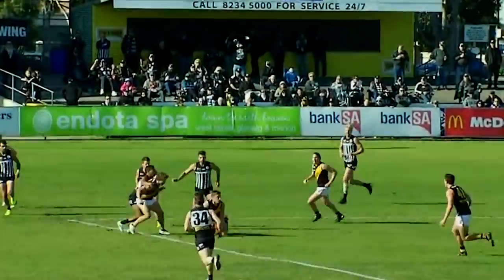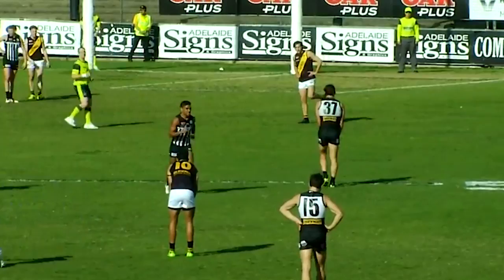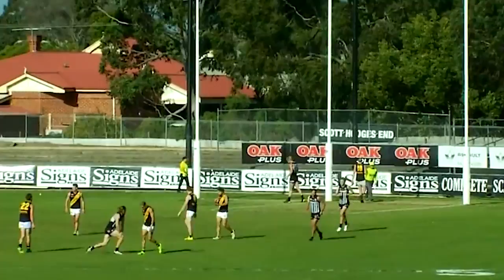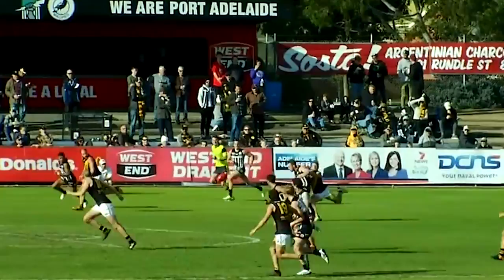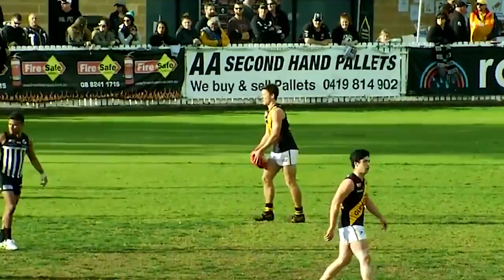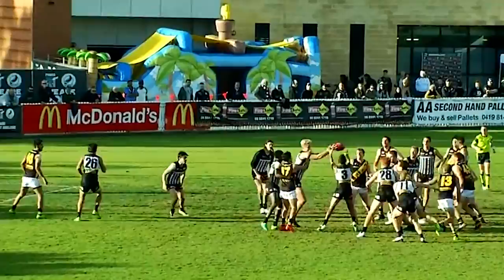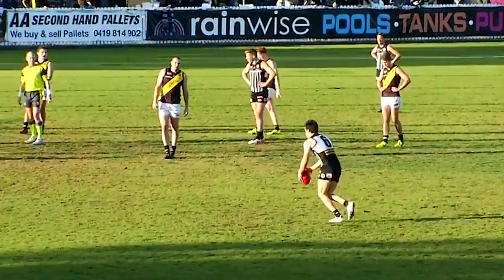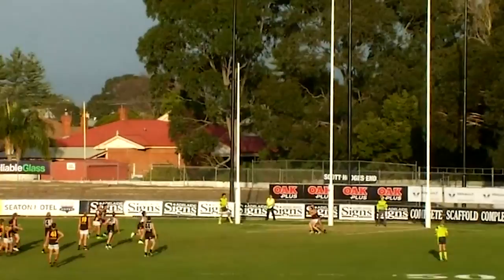Highlights: Magpies v Glenelg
Highlights from the Magpies clash against the bays